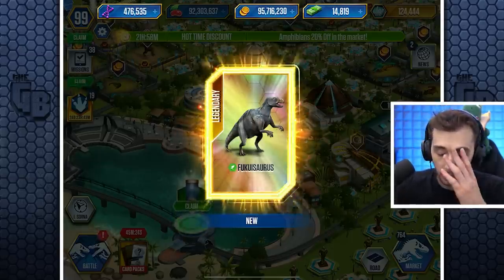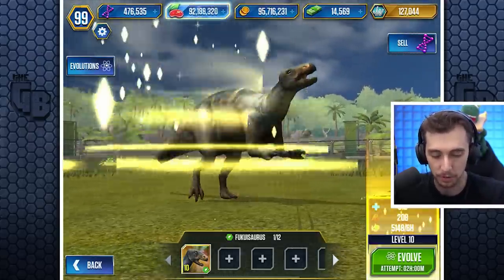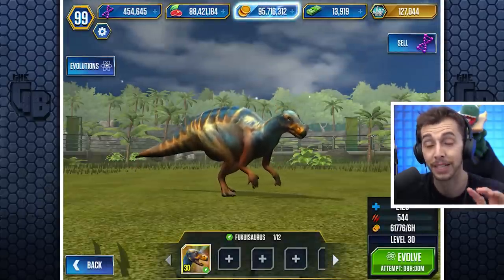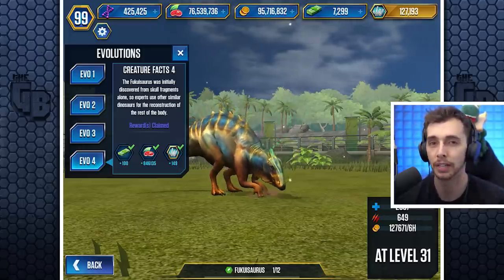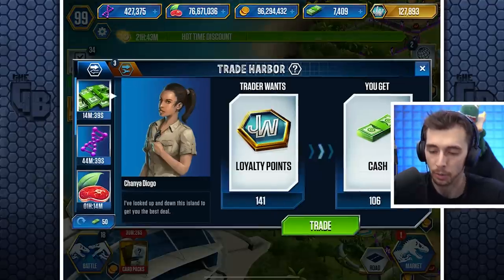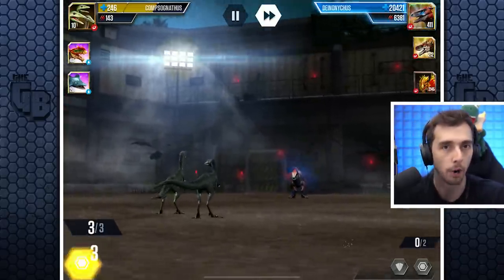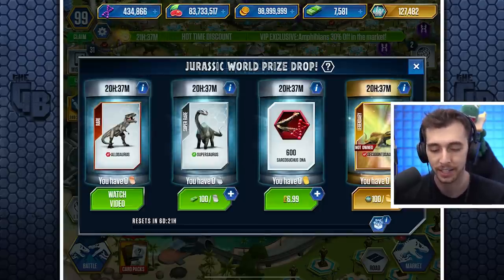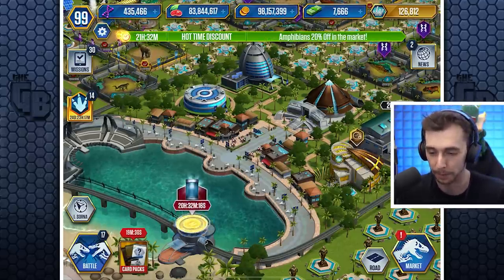MAXED FUKUISAURUS!!! | Jurassic World - The Game - Ep537 HD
The New Fukuisaurus is in Jurassic World The Game. Now it's time to wait for it to get a hybrid!